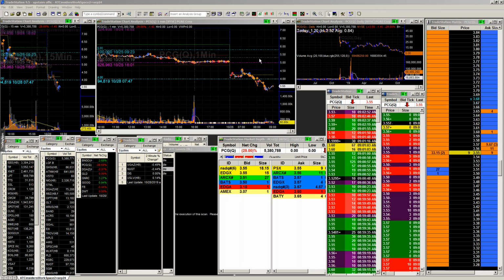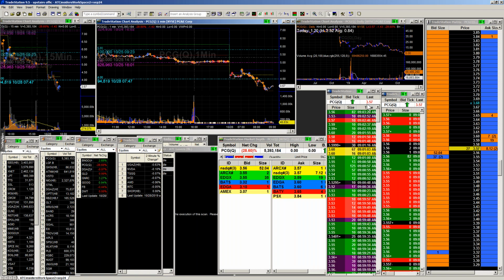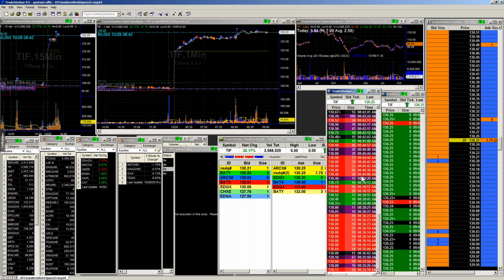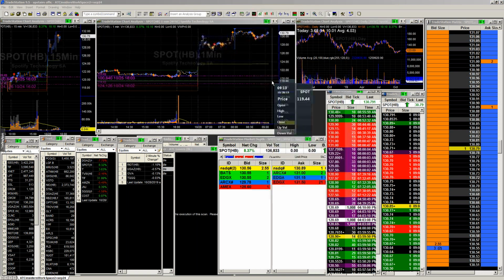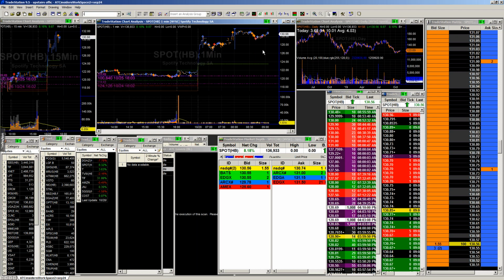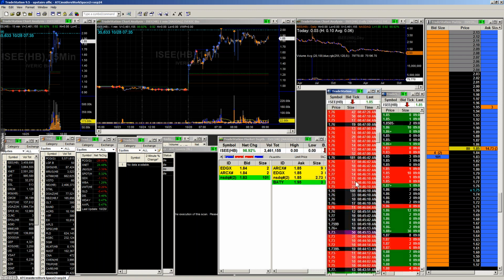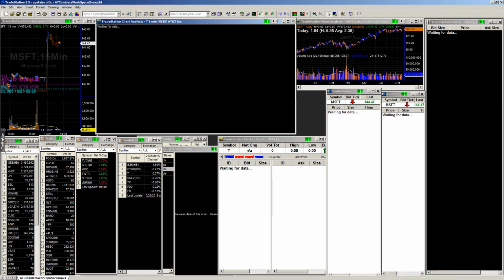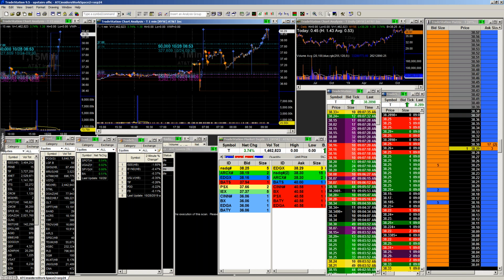Morning Meeting October 28 2019